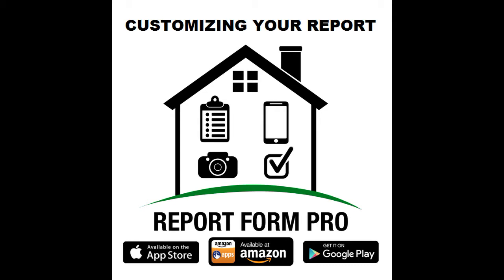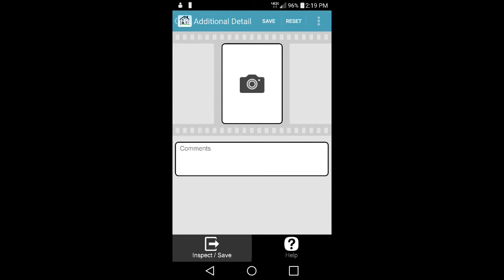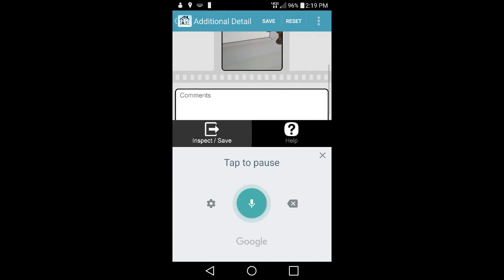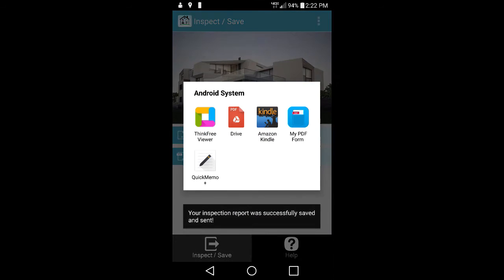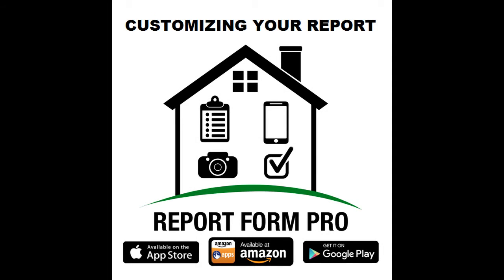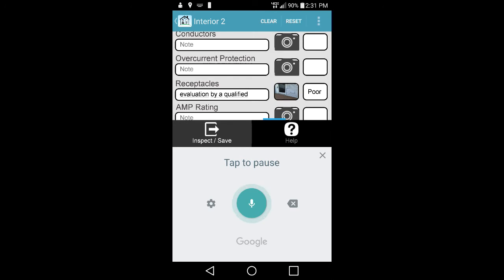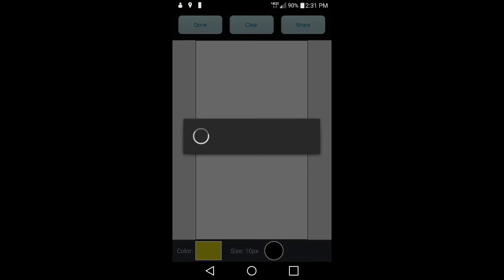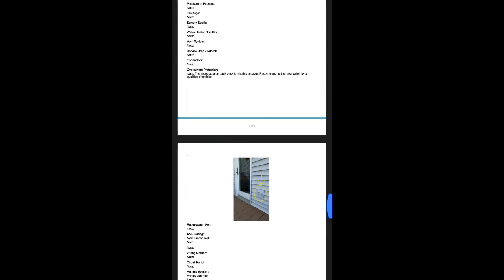Customizing Your Report - Report Form Pro Home Inspection Report Software App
-This instructional video will teach Report Form Pro users how to customize their home inspection report by adding additional fields, editing photos, circling things in photos, etc. The Report Form Pro home inspection reporting software app is completely standalone and works on ios and android devices - no pc needed